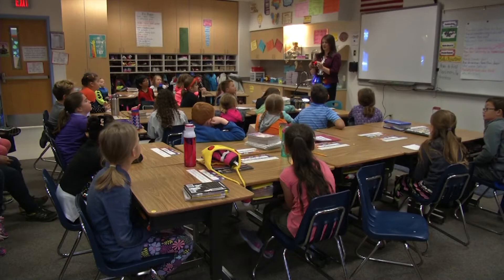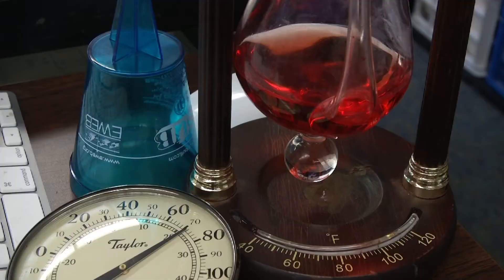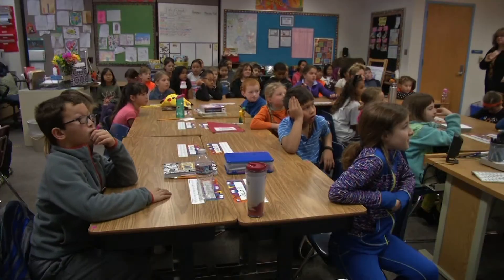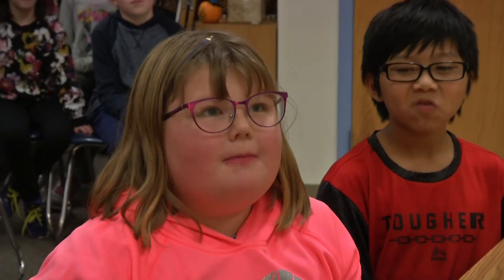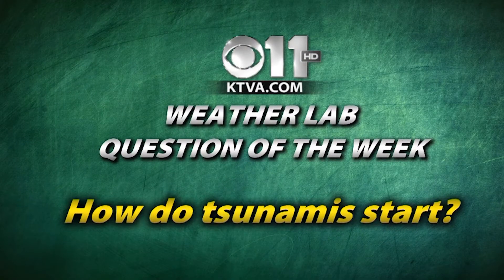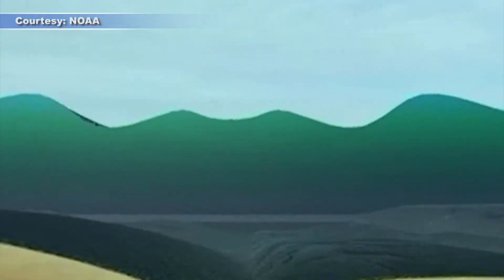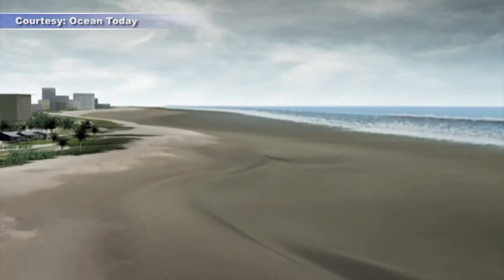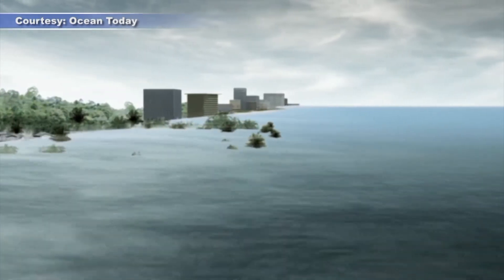Weather Lab - Trailside Elementary School